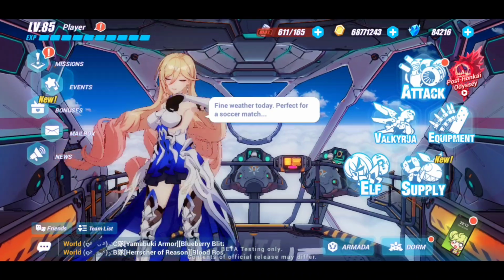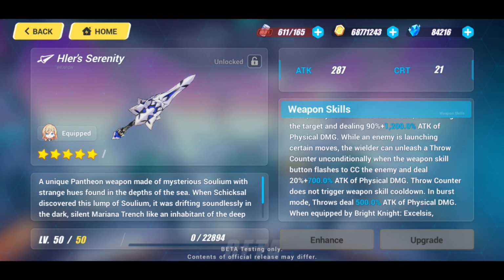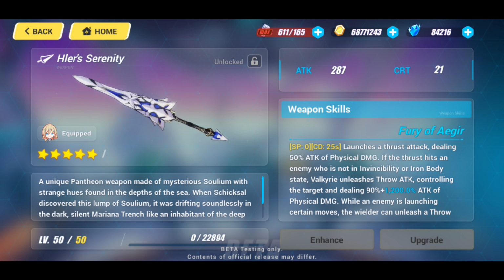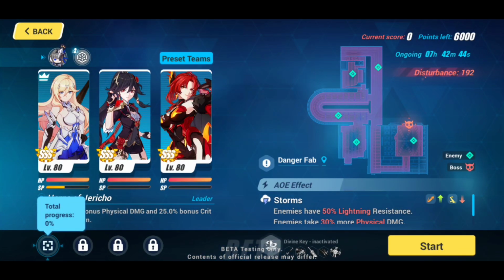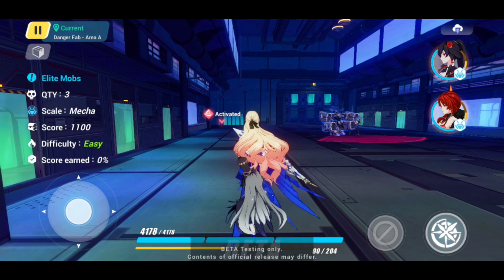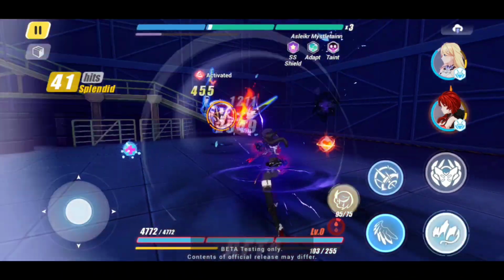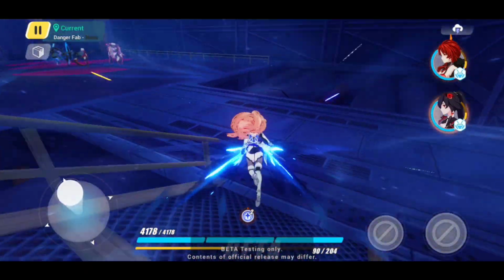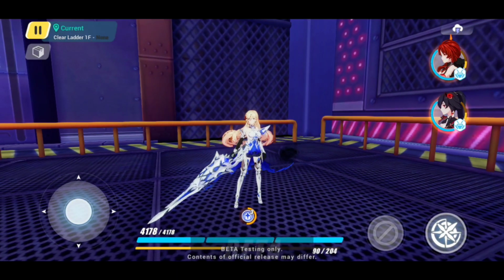**THIS TEAM IS ACTUALLY TONS OF FUN!!!** BRINGING BACK THE KNIGHTS OF HONKAI 2.0 🔥 HONKAI IMPACT 3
In today's video I wanted to show off another team combo consisting of all mecha's again but not just that but also all knights as well but a new and possibly improved version!